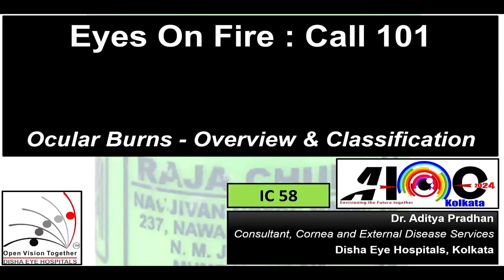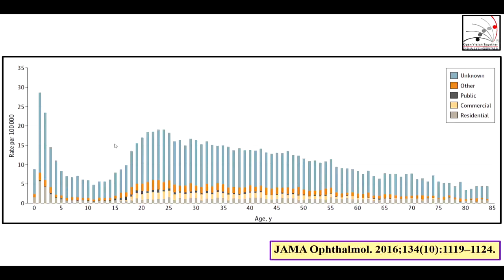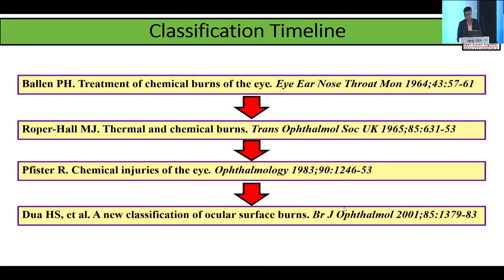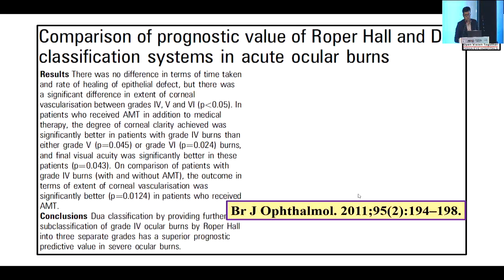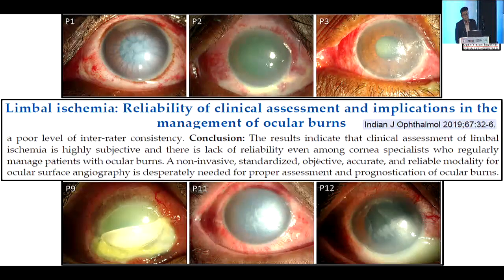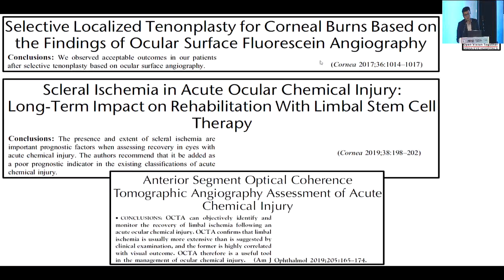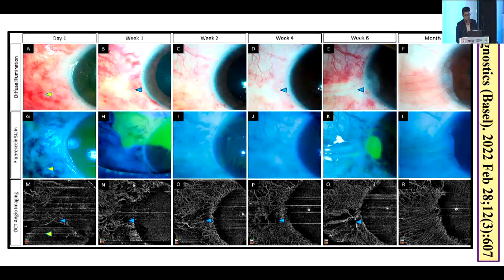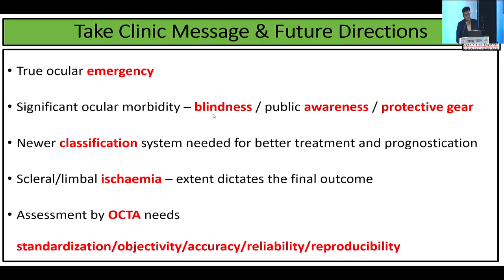AIOC2024 IC58 Topic Dr Aditya Pradhan Ocular burns Spectrum, classification and overview